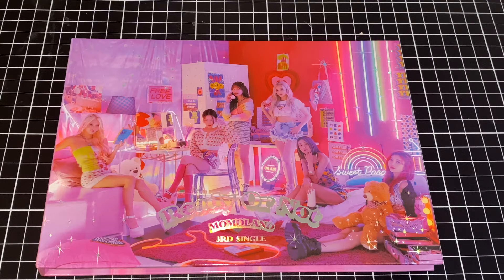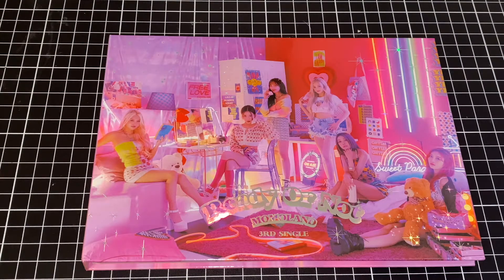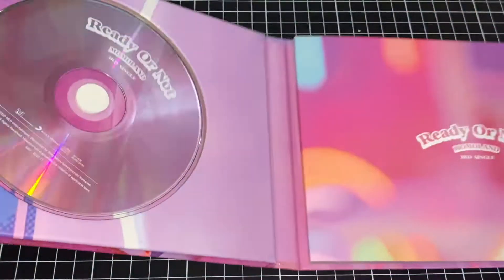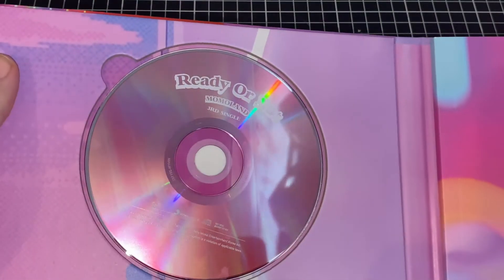Momoland Ready or Not unboxing